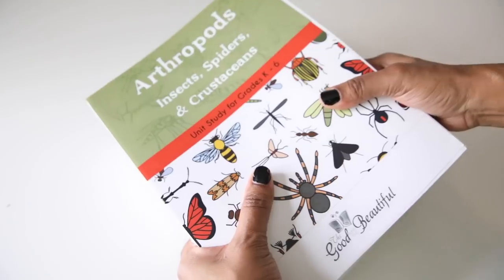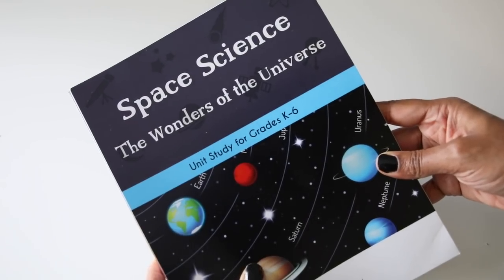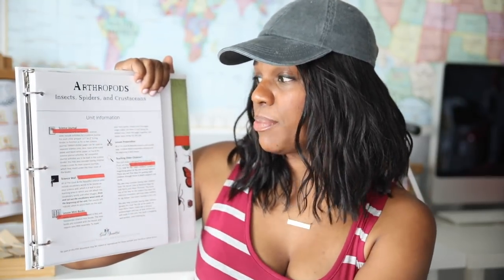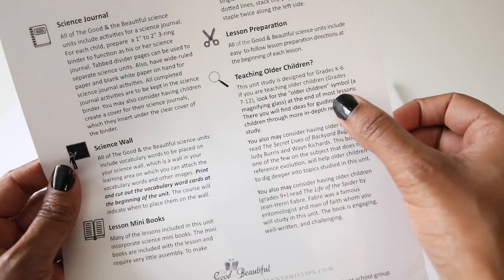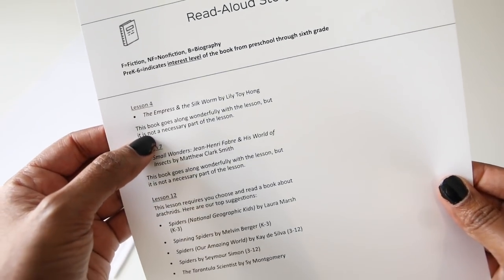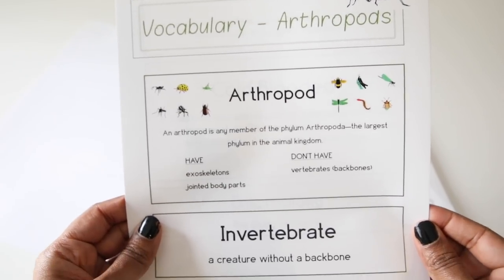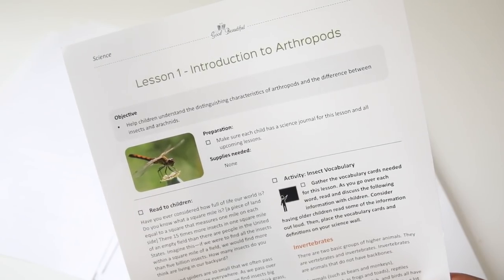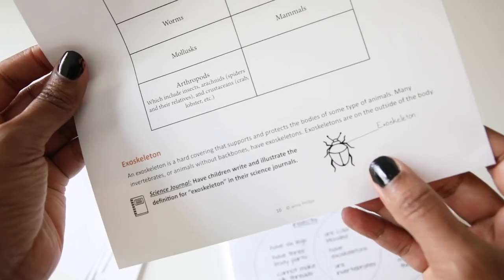The Good & The Beautiful Science Curriculum Review...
This is part four, the science unit of my review of The Good and The Beautiful curriculum.